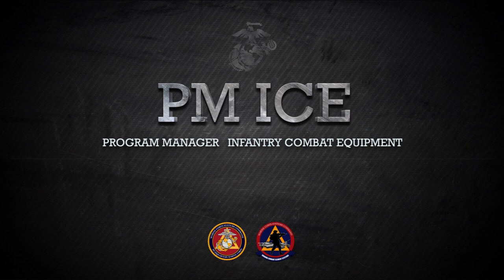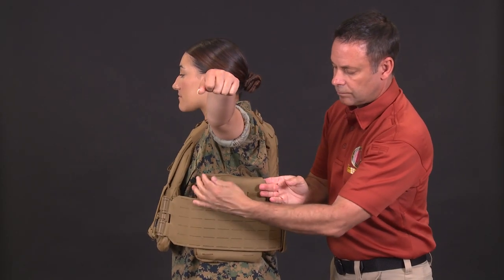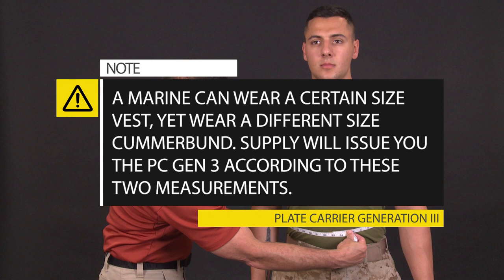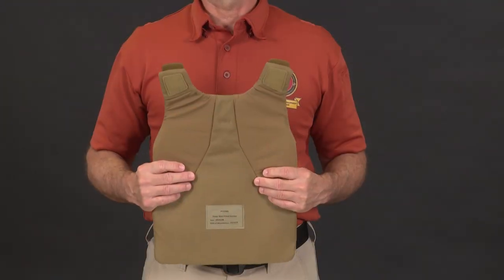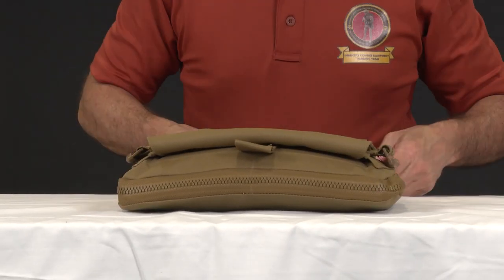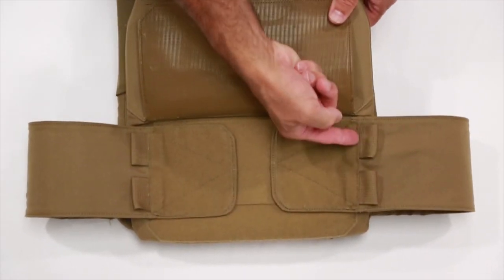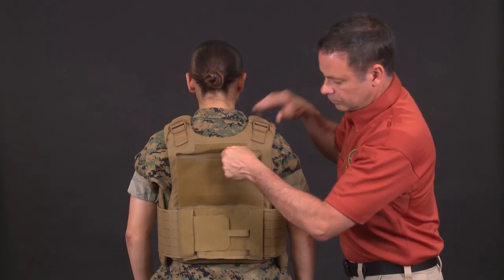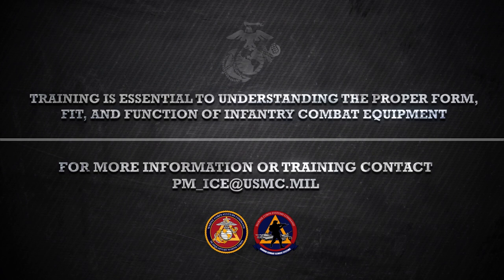PC GENIII Training Video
This video demonstrates the proper way to assemble the PC GENIII Plate Carrier. This video specifically demonstrates each configuration, donning and doffing and emergency procedures.  Still have questions?